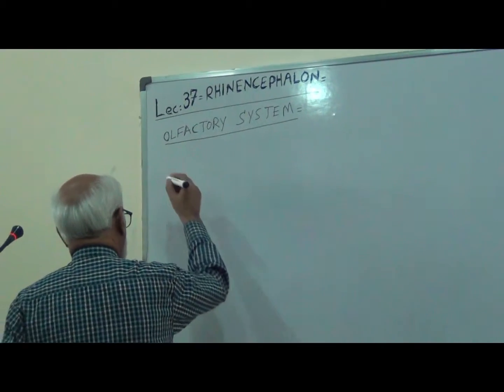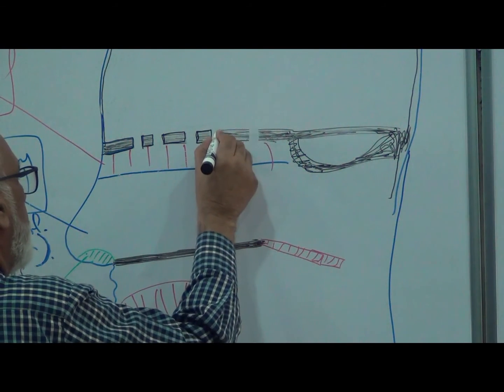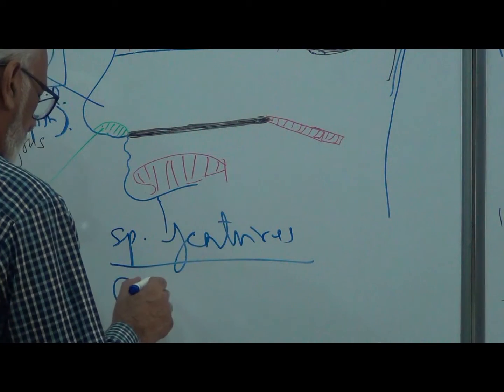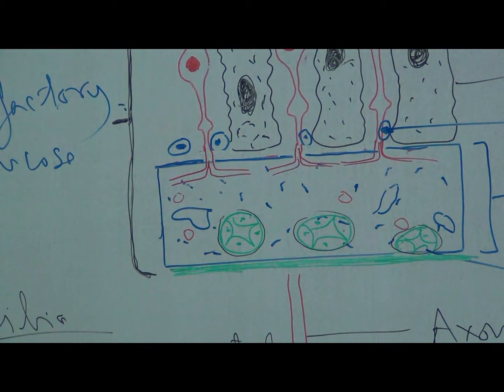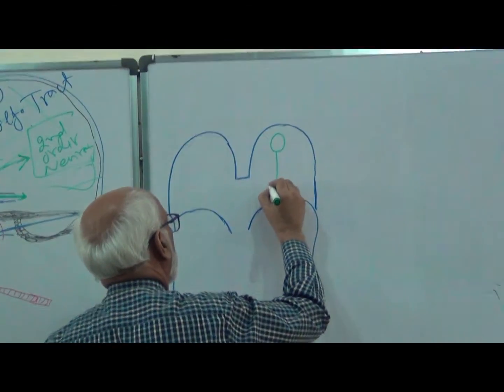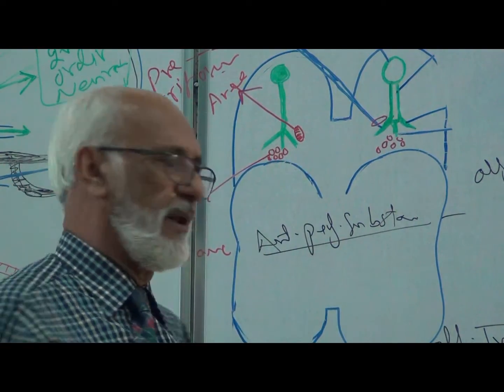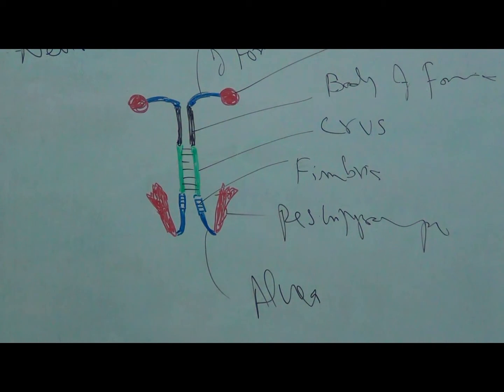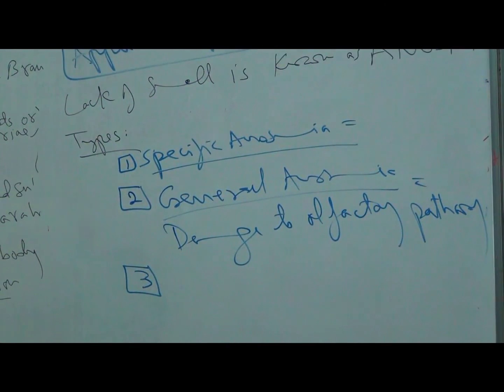Rhinencephalon & Olfactory System | Neuroanatomy Lecture 37 | Dr Arbab Wadood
Rhinencephalon and the olfactory system: the parts of the brain concerned with smell.

Topics covered:
- Rhinencephalon
- Olfactory system

Chapters:
0:00 Introduction: how we smell
1:19 Components of the olfactory system and rhinencephalon
7:37 Nasal cavity: vestibular, respiratory and olfactory regions
13:37 Olfactory mucosa and cribriform plate
15:59 Structure of the olfactory mucosa
20:25 Olfactory neurons: bipolar neurons and cilia
26:06 Special features of olfactory neurons
30:40 Olfactory nerve and olfactory bulb
33:50 Primary and secondary olfactory neurons
35:22 Sustentacular and basal cells
36:29 Olfactory neurons and the external environment
38:53 How odorant molecules stimulate receptors
40:43 General sensory pathway vs olfactory pathway
48:58 Olfactory bulb and olfactory tract
52:21 Olfactory trigone and the olfactory striae
59:04 Destinations of the striae and anterior commissure
1:02:00 Prepiriform area
1:03:07 Anterior perforated substance
1:05:30 Parahippocampal gyrus and uncus
1:09:14 Amygdaloid body and stria terminalis
1:13:21 Hippocampal formation
1:16:16 Paraterminal gyrus
1:19:08 Habenular complex
1:22:19 Primary and secondary olfactory cortex
1:25:41 Clinical: anosmia and its types